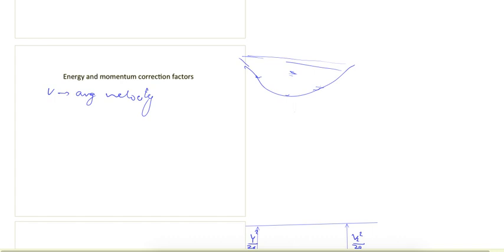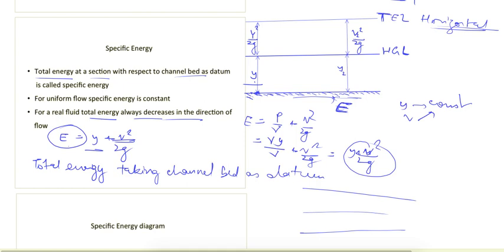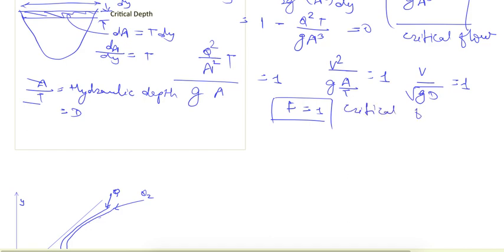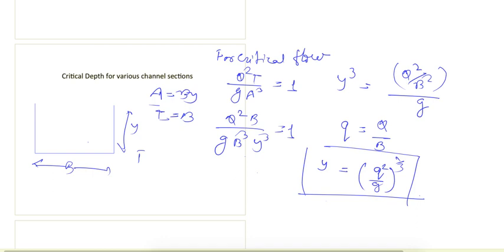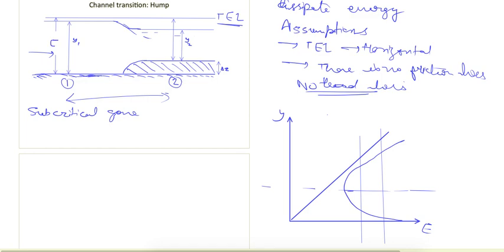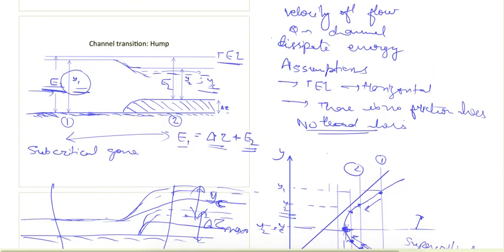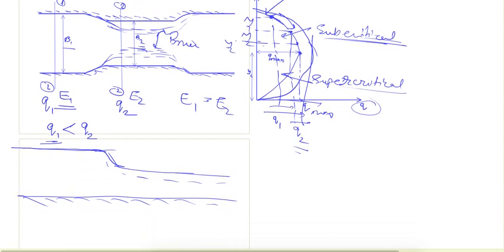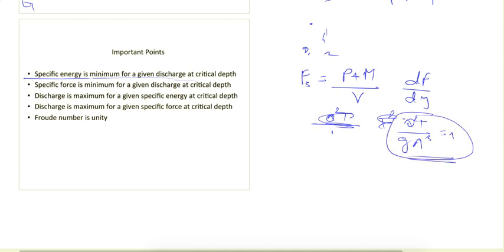Specific Energy and Critical Depth | Open Channel Flow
This video describes the specific energy, critical depth and some of its applications including channel hump.